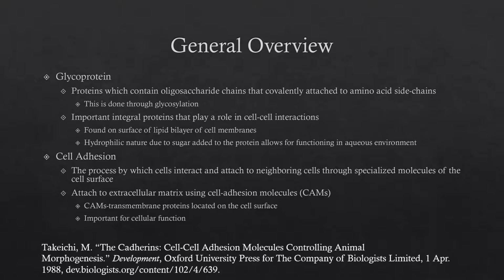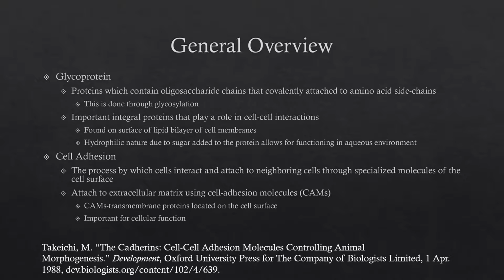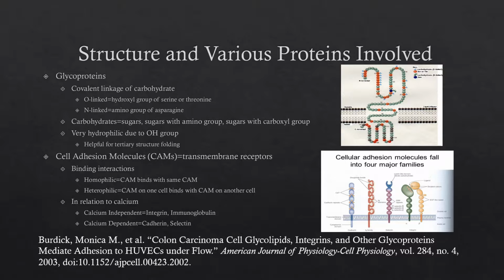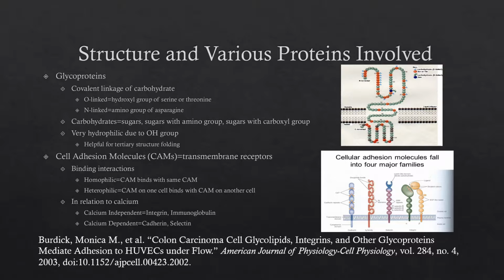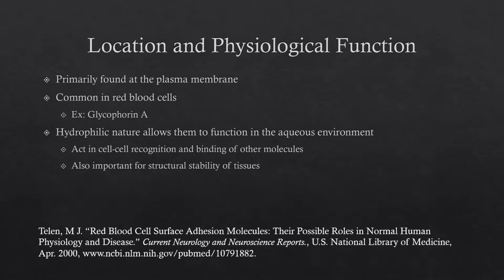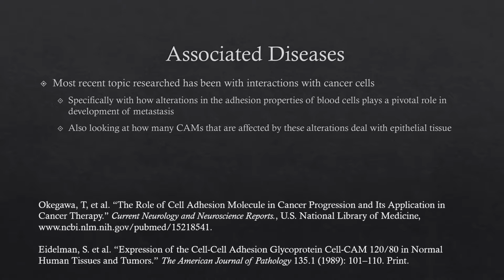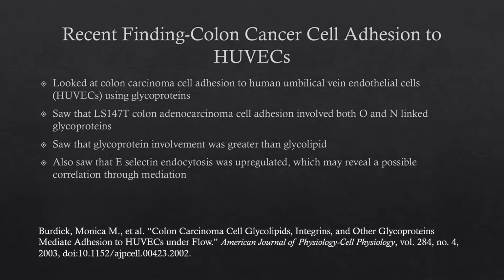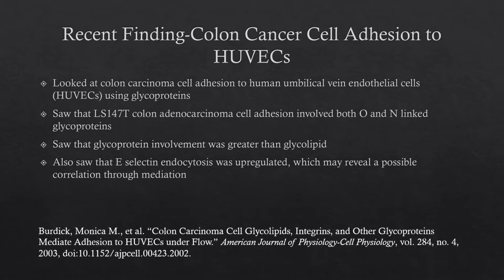Glycoprotein Cell Adhesion Ashwin